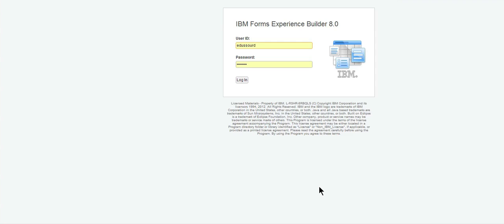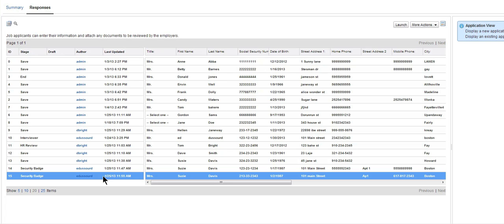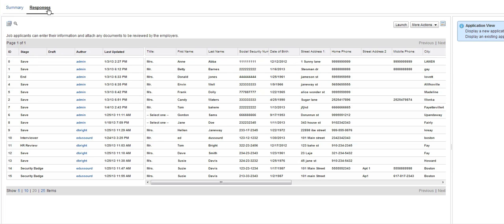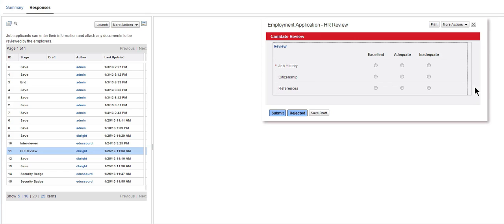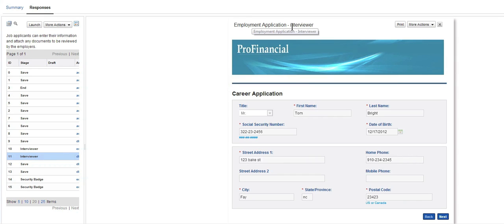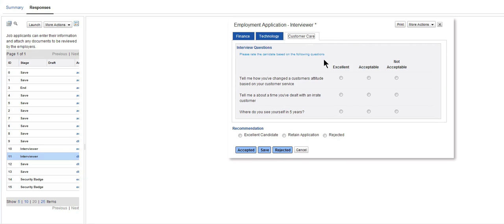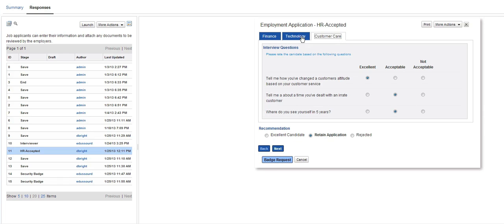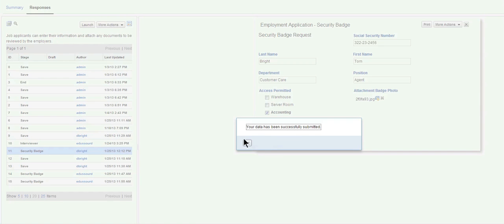Forms Demo - HR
A demo of IBM Forms for the HR process from Application to Onboarding.